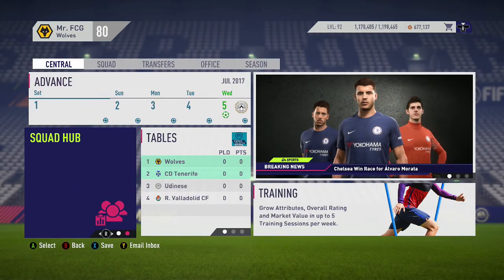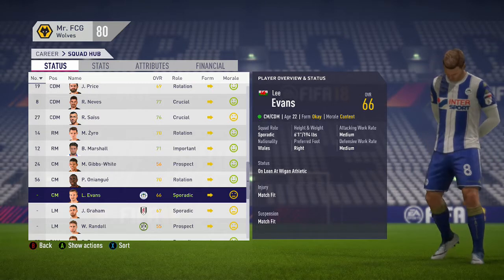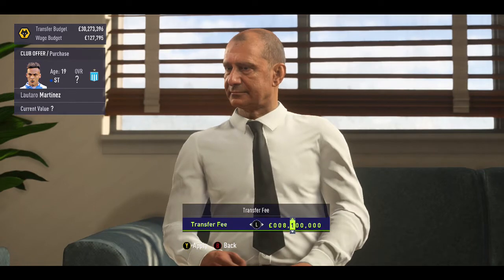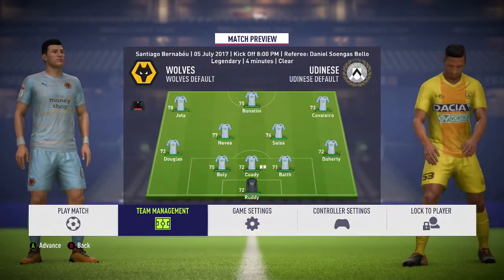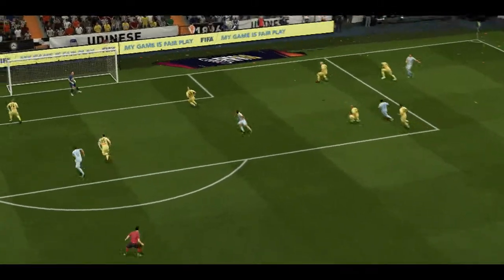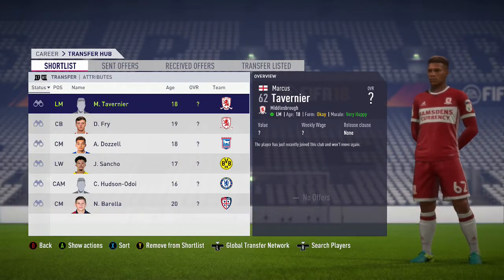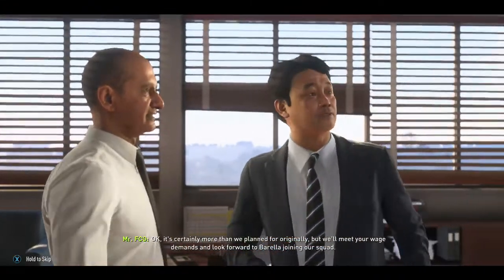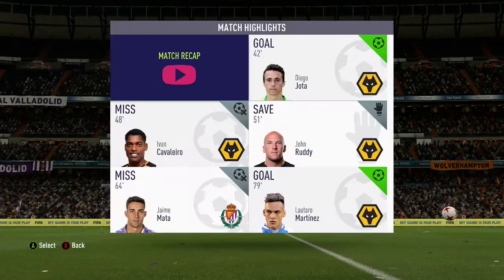FIFA 18: WOLVES / SCOUT FUTURE STAR CAREER MODE EP1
Episode 1 includes: Reason for using Wolves, Transfer Targets, Pre Season Tournament, Formation Changes and New Signings.